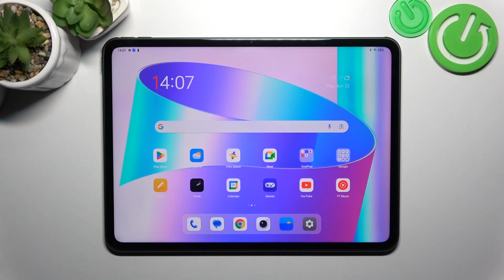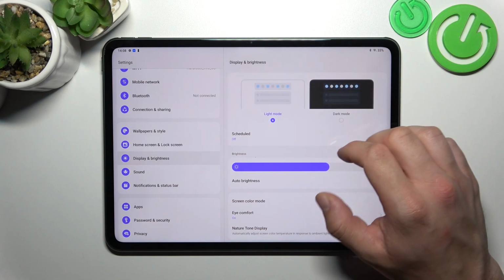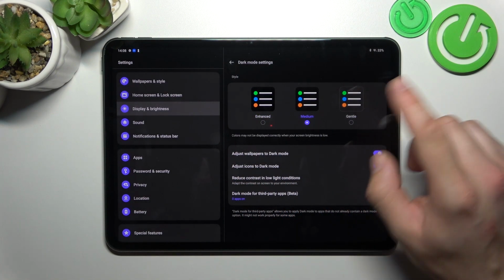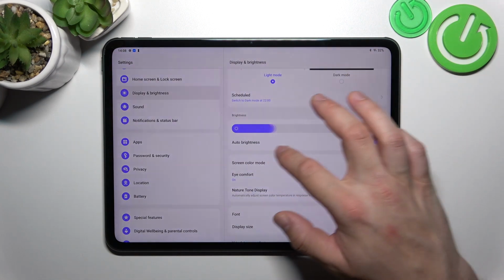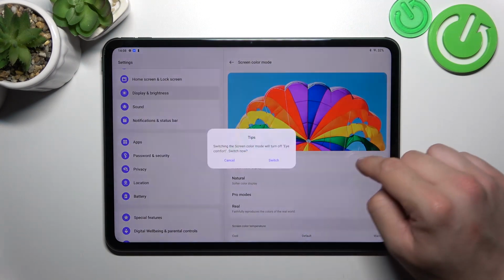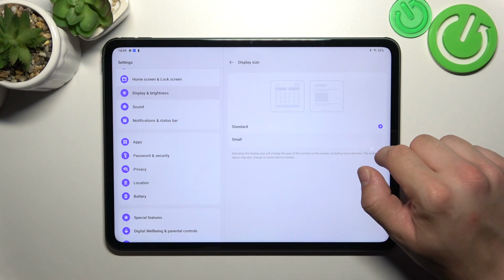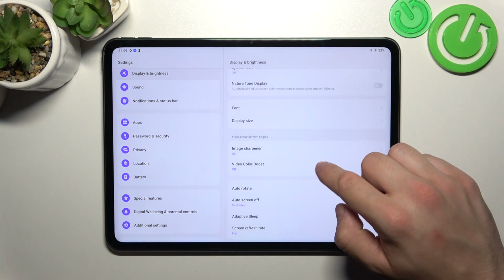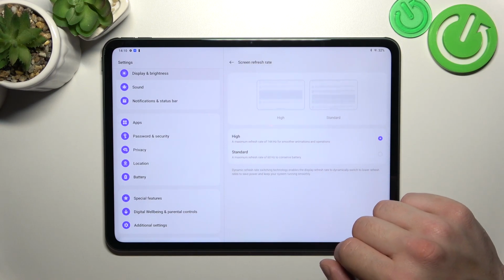How To Find And Manage Display Settings On OnePlus Pad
In this video, we will guide you on how to find and manage display settings on your OnePlus Pad. We will explore various display-related options that allow you to customize your viewing experience and optimize the display settings to your preferences.